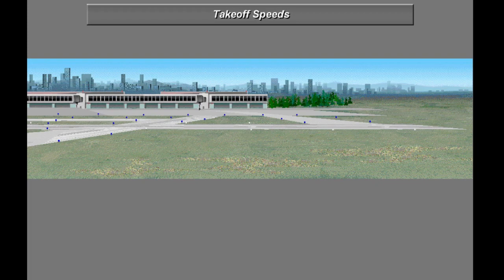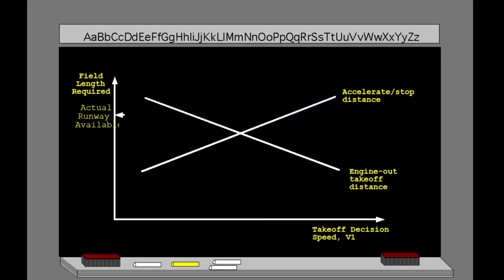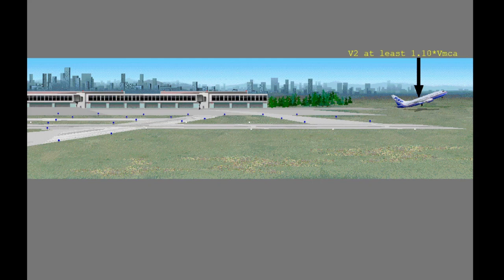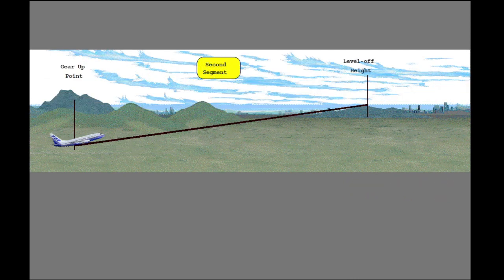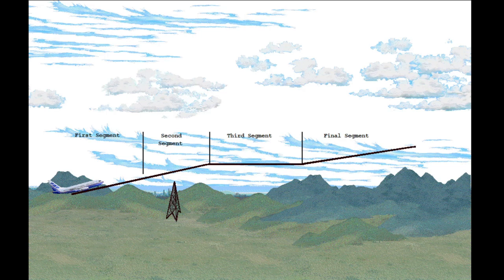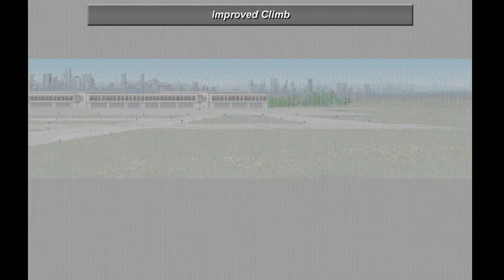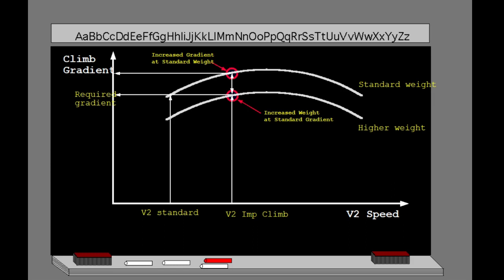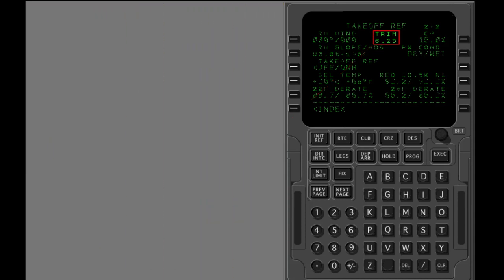Boeing 737NG (600/700/800/900ER) - TAKEOFF BASIC PART 2 | Computer Based Training